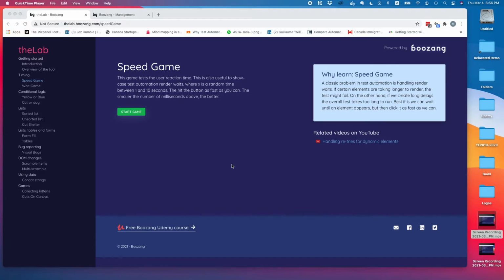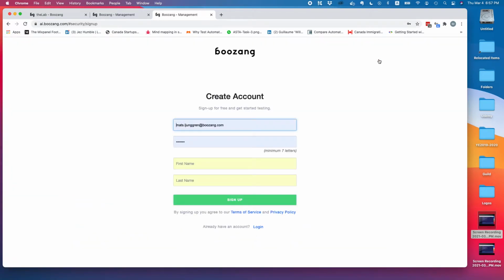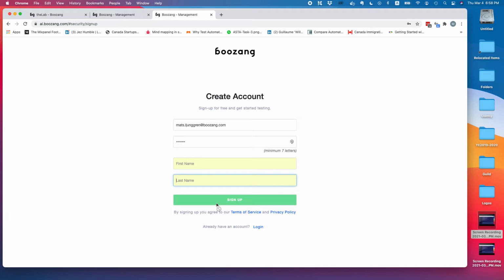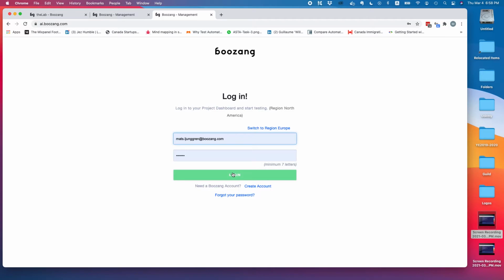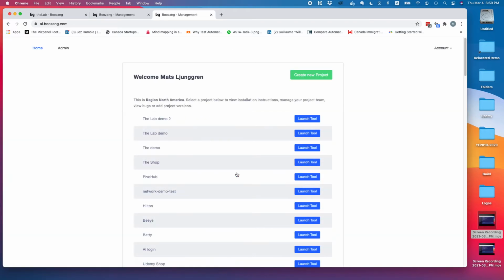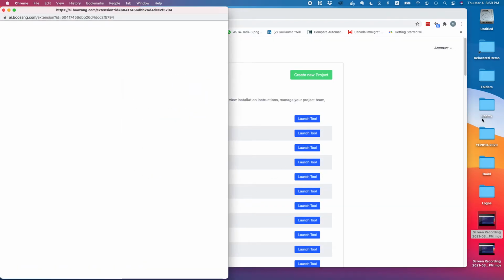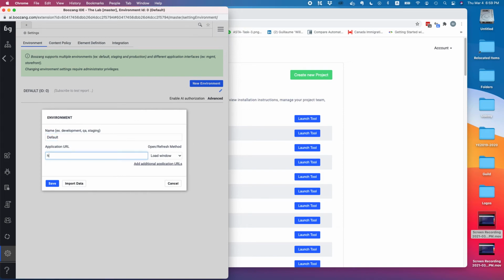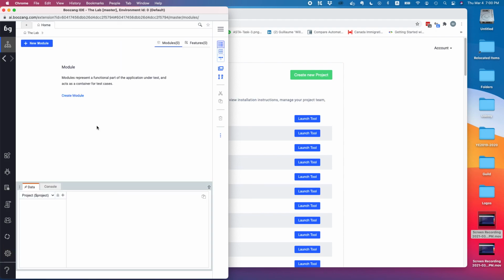Boozang The Lab #2 - Signing up to the Boozang tool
In this video we sign-up to the Boozang tool and make sure you have the Chrome extension installed to get started testing.